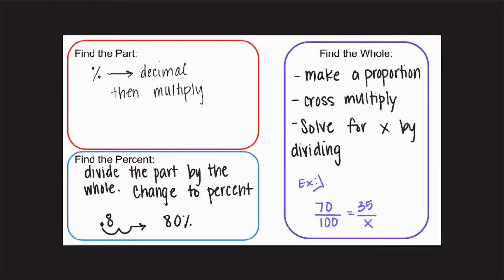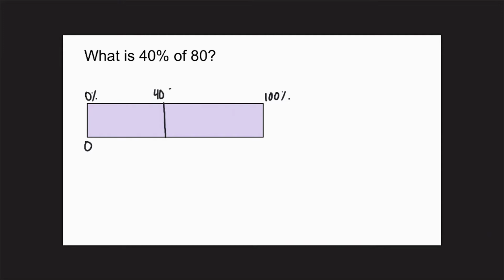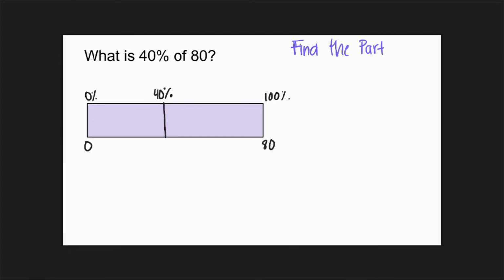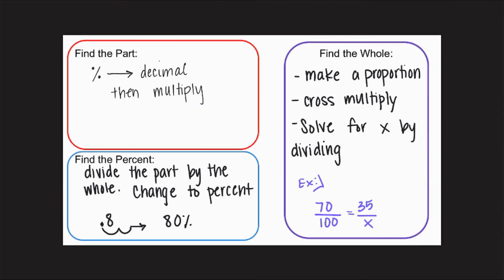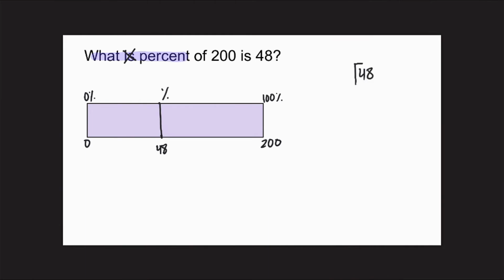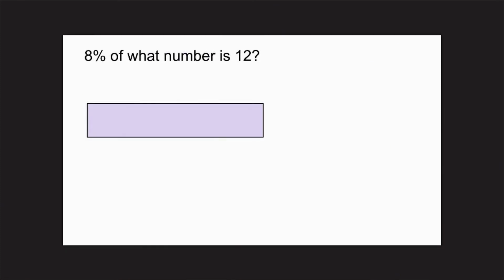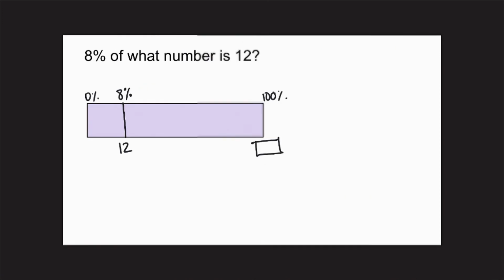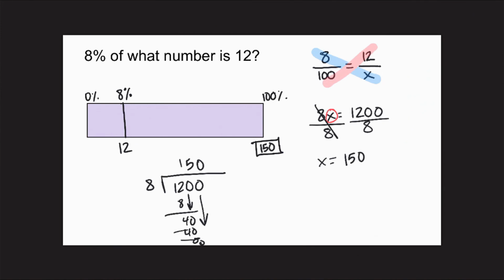Percent of a Number Maze